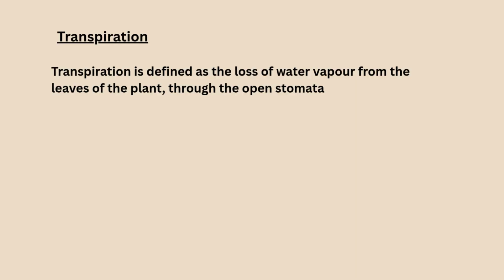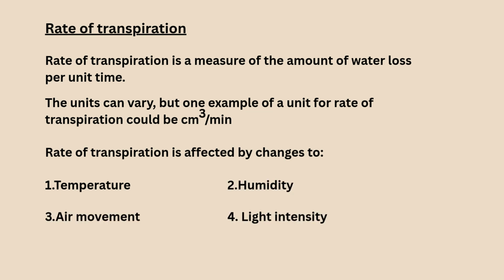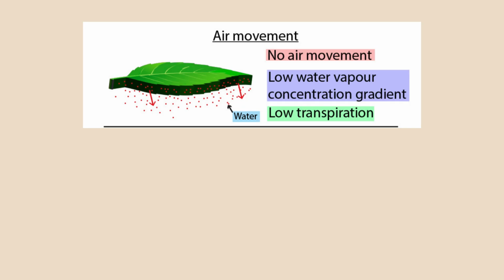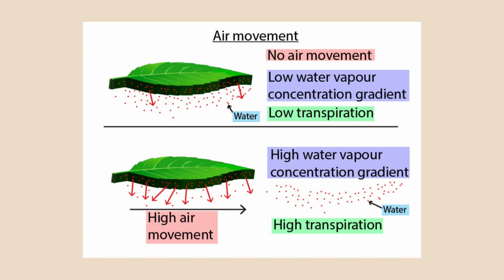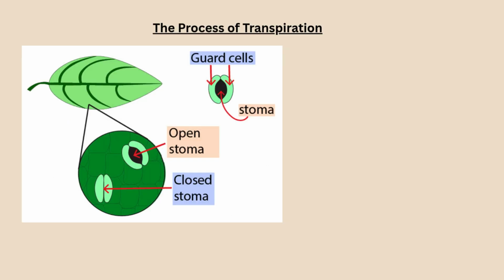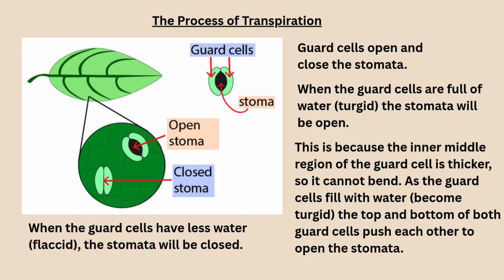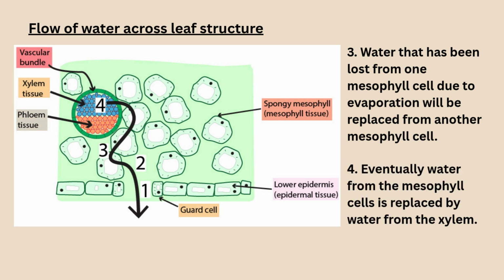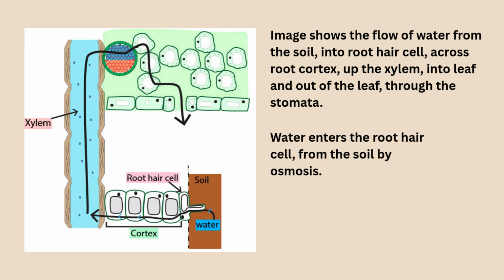Transpiration for AQA GCSE Biology and combined science